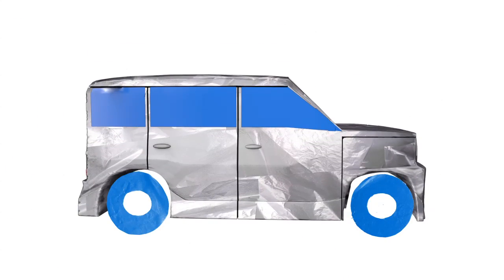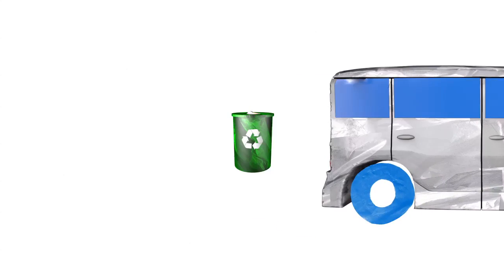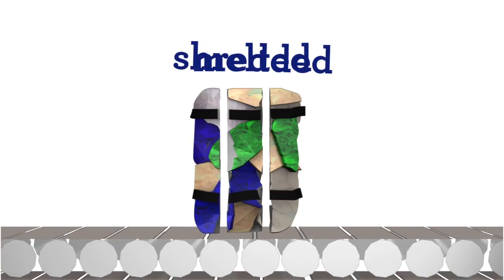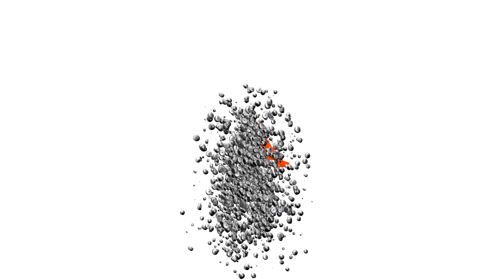A New Look at Plastic Bags -- Plastic Bag Recycling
Take a look at the plastic bag recycling process, and then see all the new, useful things that are made from recycled plastic bags.